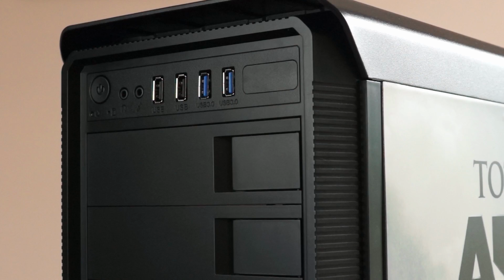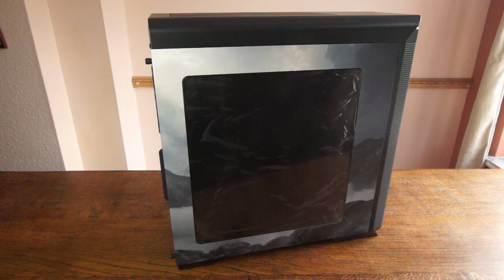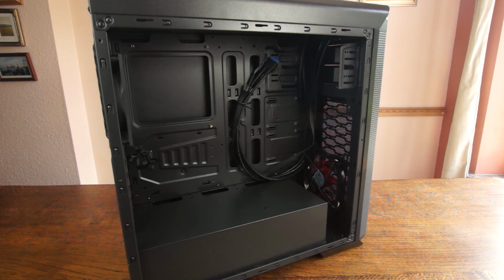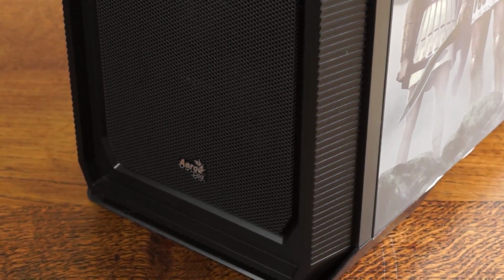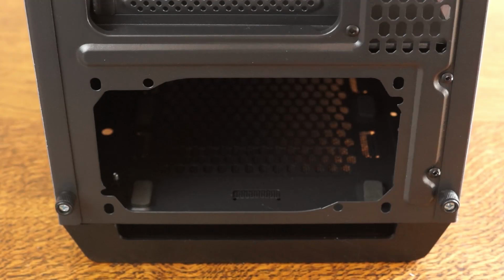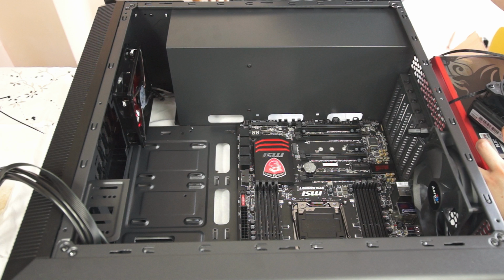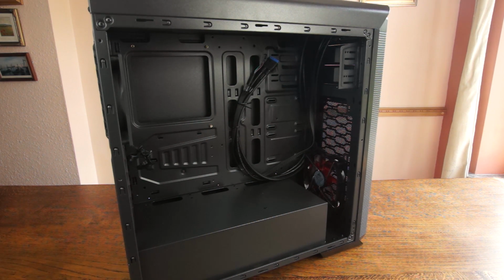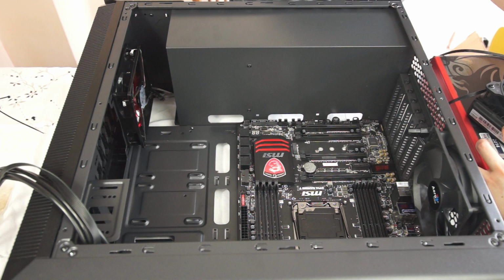Warmachine PC Build: Aerocool 800 Case w/ Total War: ARENA Artwork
Warmachine PC Build: Aerocool 800 Case w/ Total War: ARENA Artwork. Check Out The Playlist Here Over The Next Few Days For Each Component Overview Video